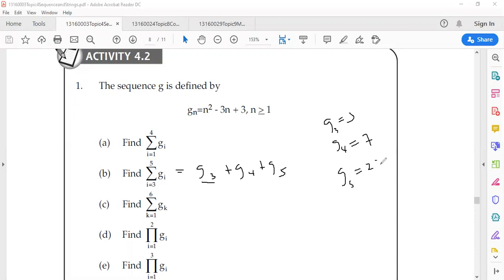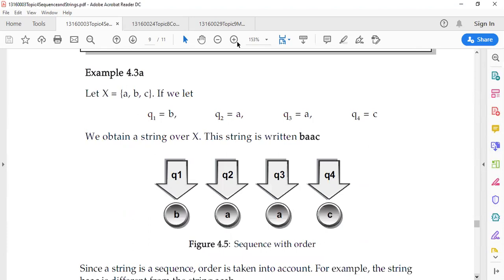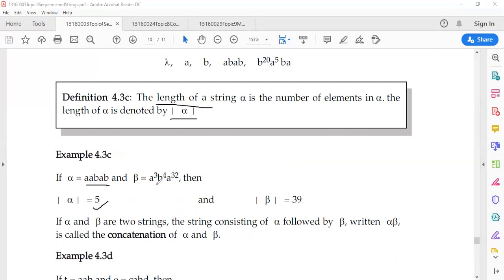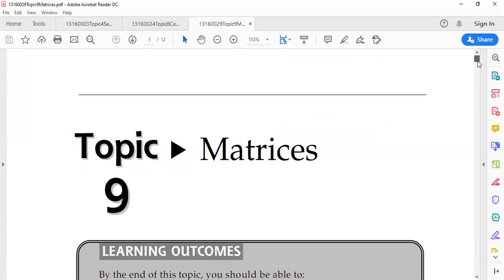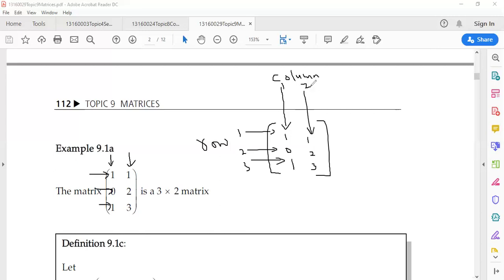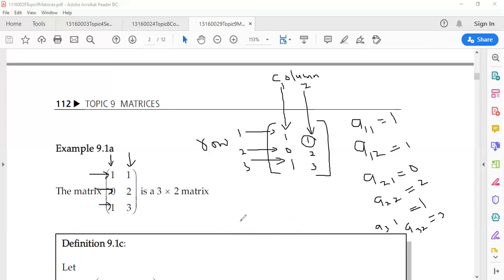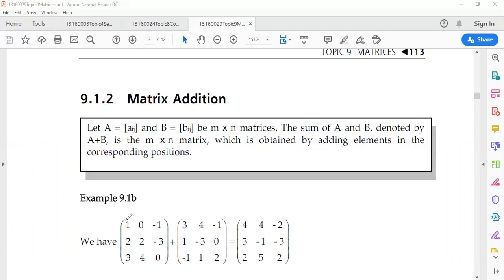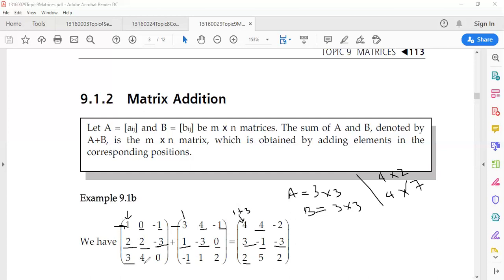Sequences and Matrices 2